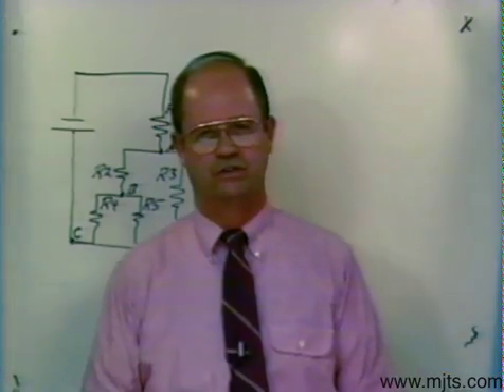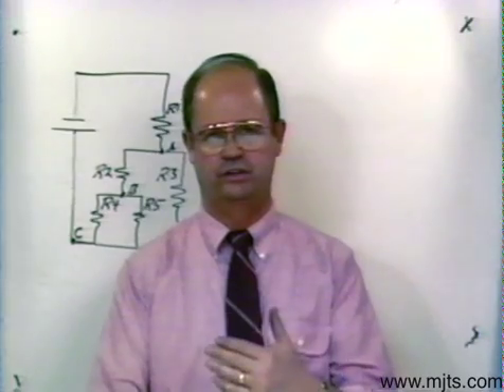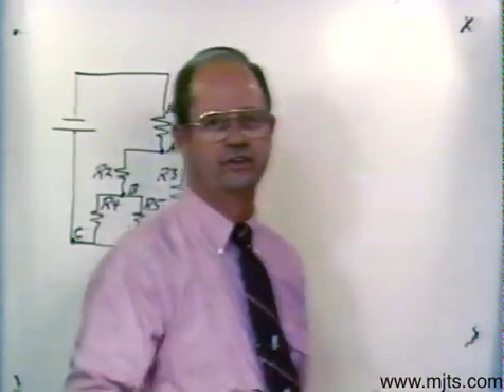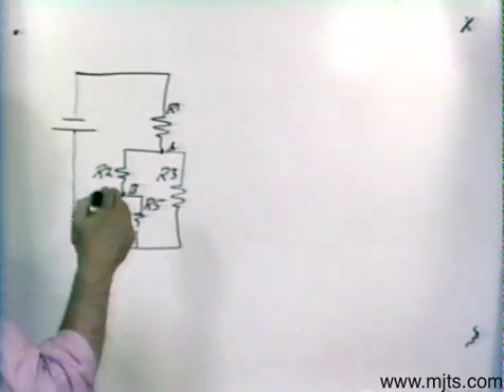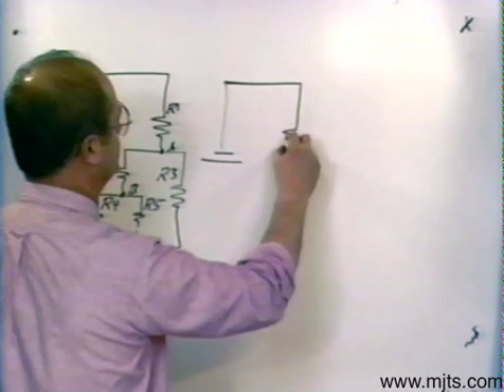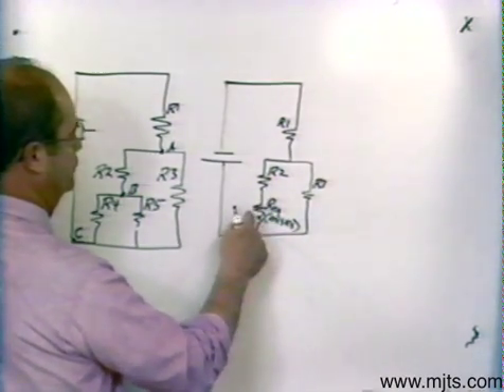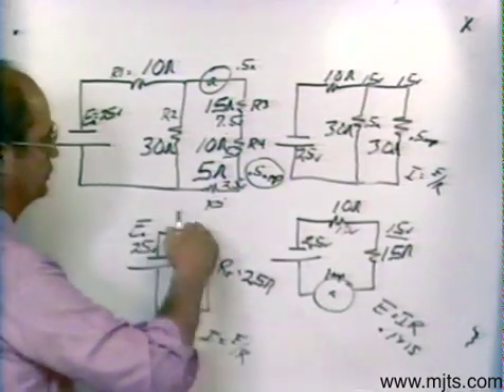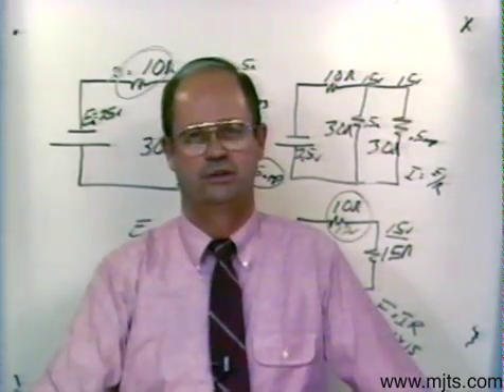Combination Circuits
Dennis Merchant Video on Combination Circuits.  The video goes with the Basic Electricity portion of second year of the Merchant Job Training & Safety Program.